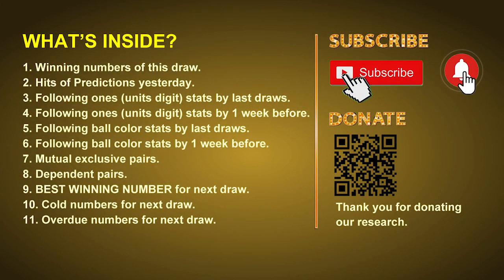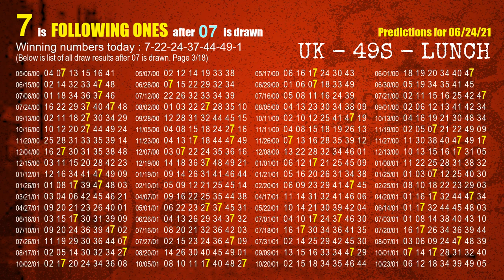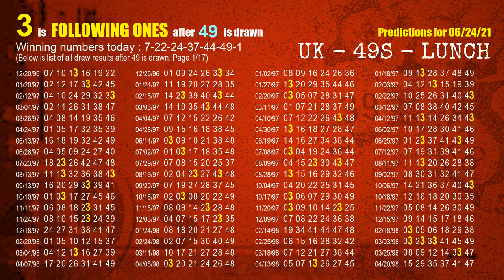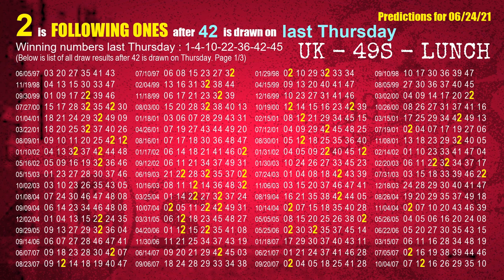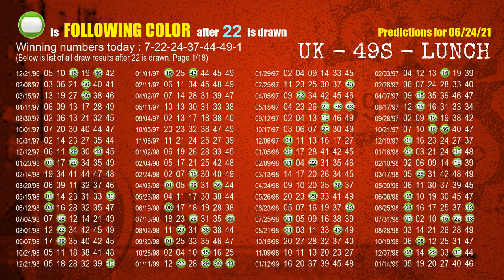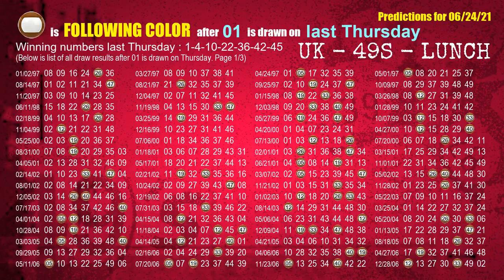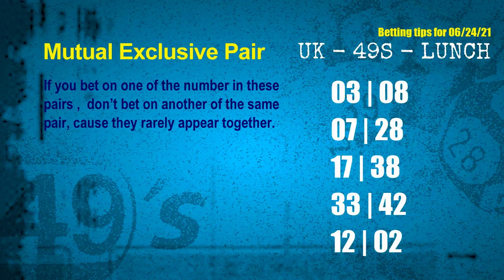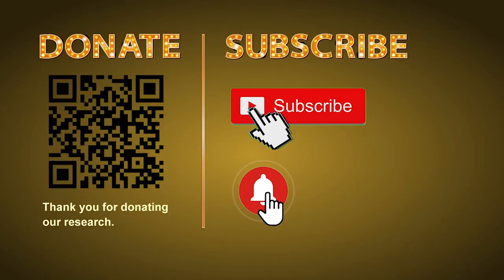UK49s LUNCH | Math teacher HIT24.44 & 7.4.9ones | How to win Jun 24 and result on Jun 23